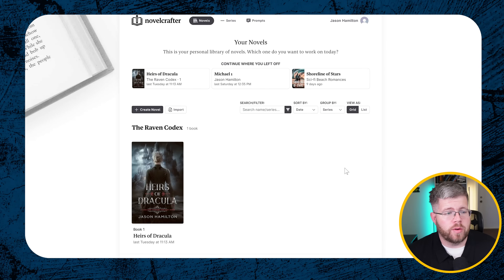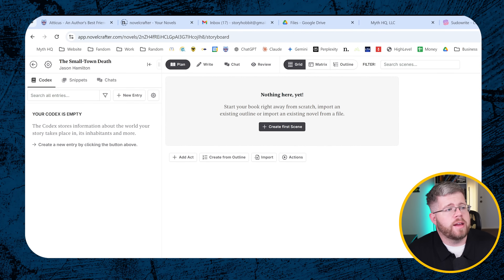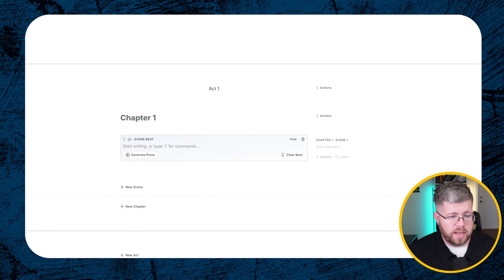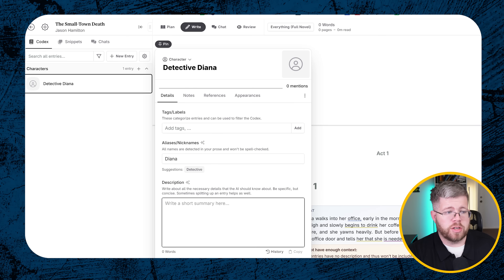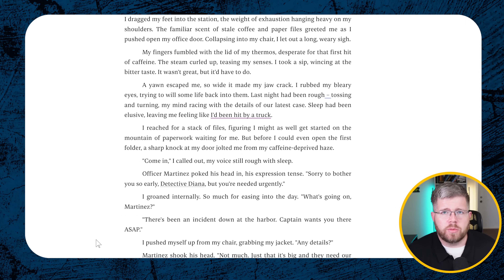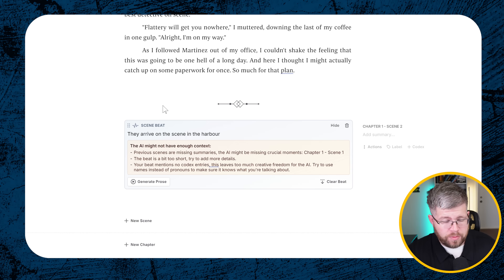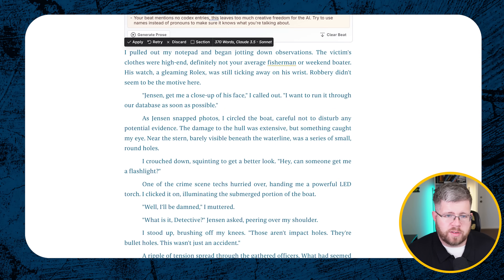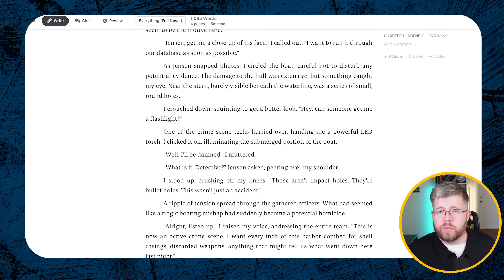Are You Making THIS MISTAKE with NovelCrafter?